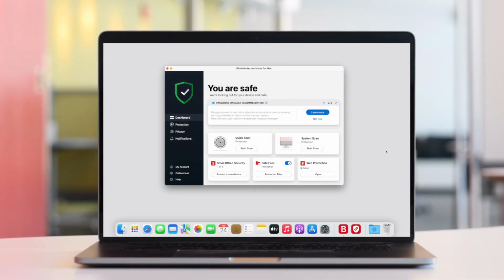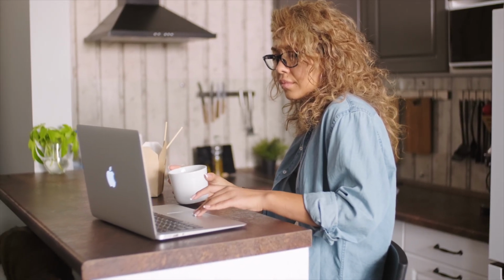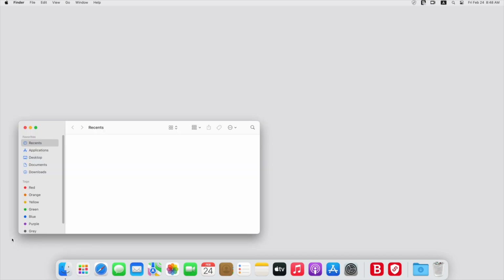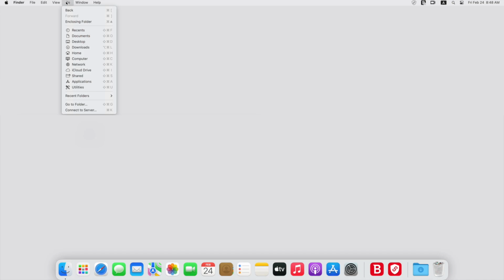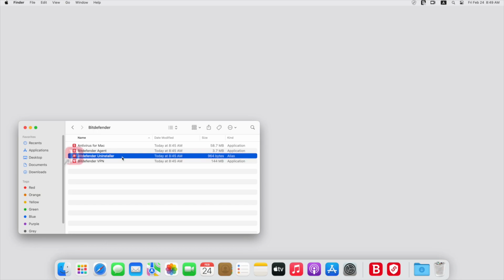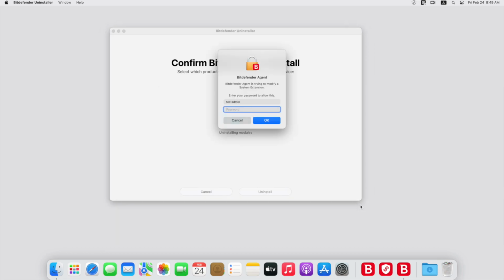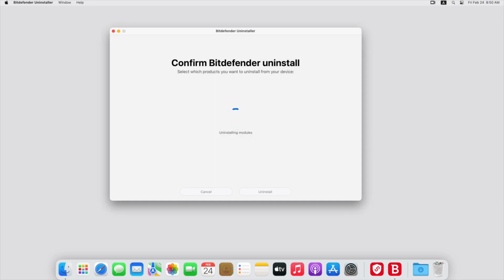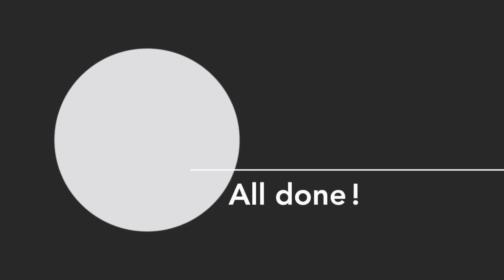How to uninstall Bitdefender Antivirus for Mac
In this tutorial, we will show how to uninstall Bitdefender Antivirus for Mac in just a few steps. Open Finder → Applications → Bitdefender folder → Bitdefender Uninstaller.